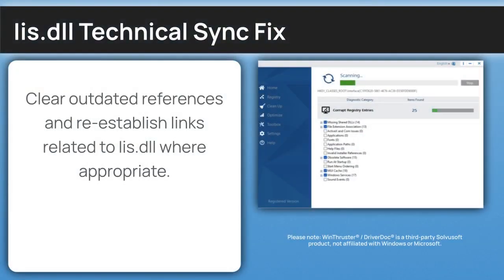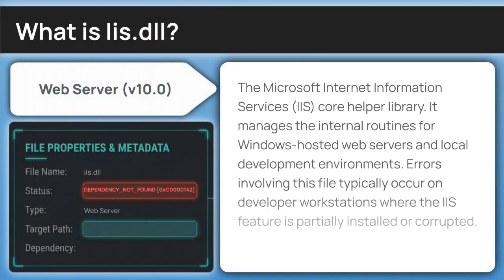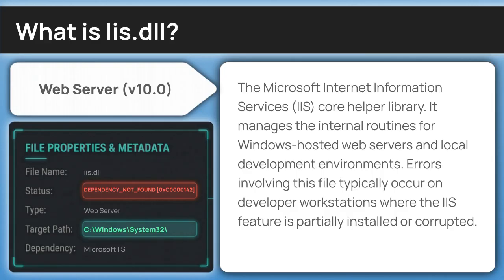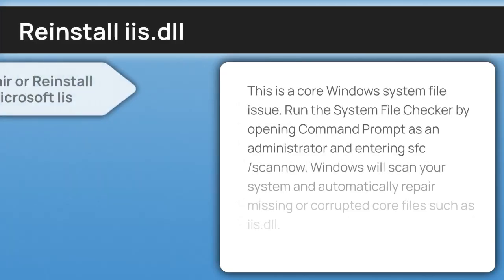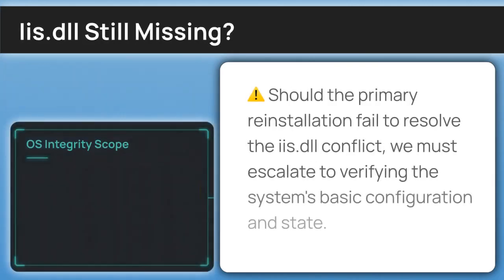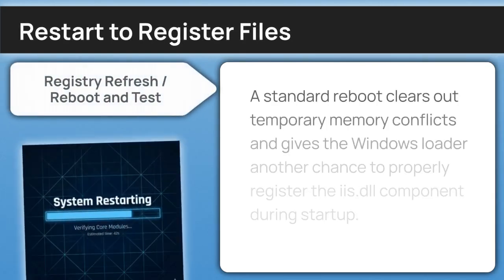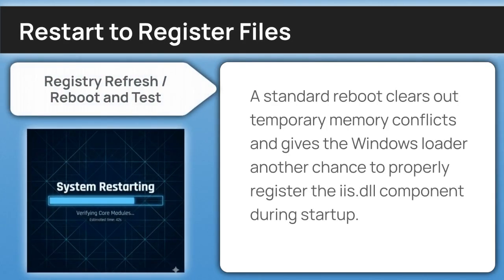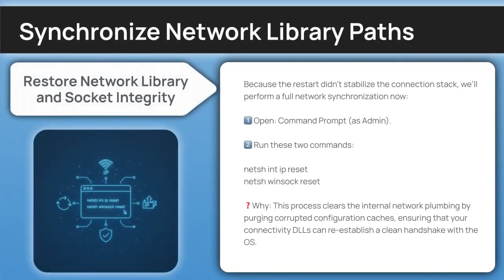Missing iis.dll? Here Is The Fix!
Iis.dll: How to Fast-Fix Program Startup Errors from Missing or Corrupt DLLs in Microsoft IIS. 🛠️⚙️ An optional utility for maintenance or diagnostics can be found

Did Windows report that it can’t find Iis.dll? This file is part of the Dynamic Link Library system that supports essential operations within Microsoft IIS.

What is Iis.dll? The Microsoft Internet Information Services (IIS) core helper library. It manages the internal routines for Windows-hosted web servers and local development environments. Errors involving this file typically occur on developer workstations where the IIS feature is partially installed or corrupted.

As a Network Connectivity Library DLL, Iis.dll uses the Web Server framework within Microsoft IIS. In this tutorial, I’ll cover a few practical troubleshooting steps that may help resolve the error.

▶ Step-by-step overview:

- Reconnecting iis.dll components and dependencies
- Synchronize Network Library Paths
- Find information on the iis.dll file

Timestamps:

00:00 - Fix iis.dll Error Fast on Windows 10/11
00:18 - What Is iis.dll File Explained
00:43 - Run SFC /scannow to Check Windows System Files
01:07 - Restart Computer to Ensure Fix Works
01:27 - Fix iis.dll by Repairing Network Libraries
02:19 - Use Trusted Methods to Fix iis.dll